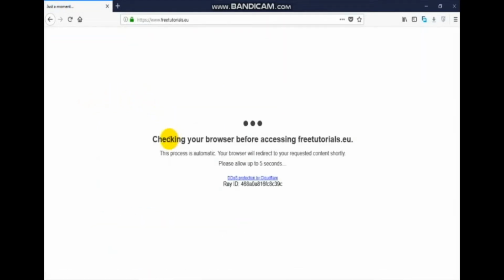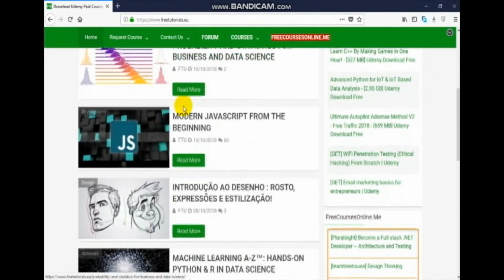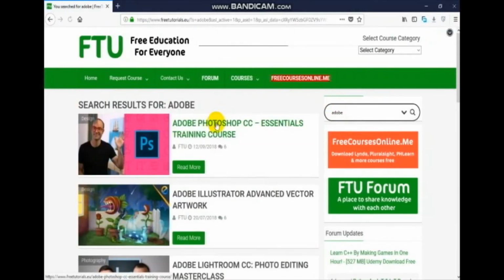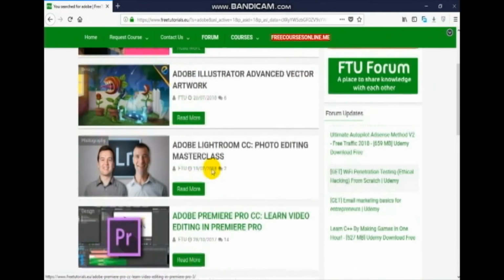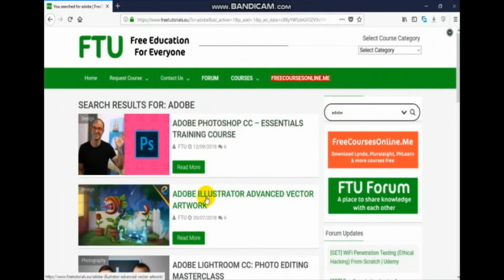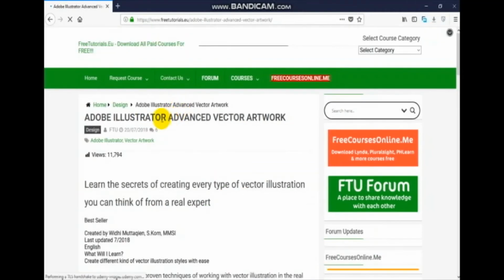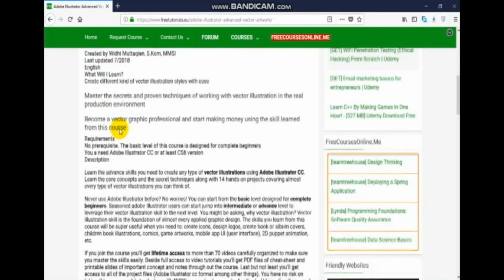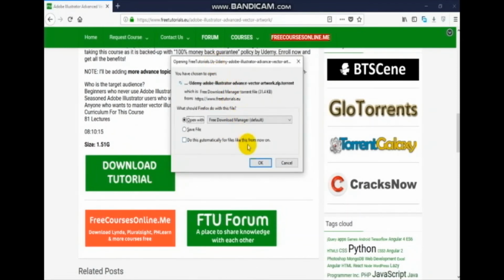Download Udemy Free Courses 100% WORKING | TESTED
Hi Guys,
In This channel we will give you a lot of tutorial videos and guide you as well.